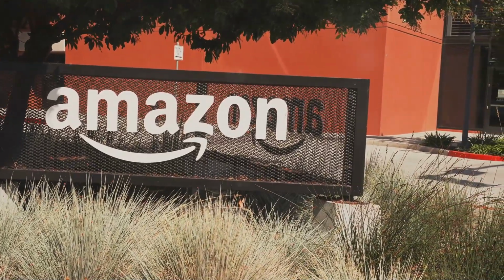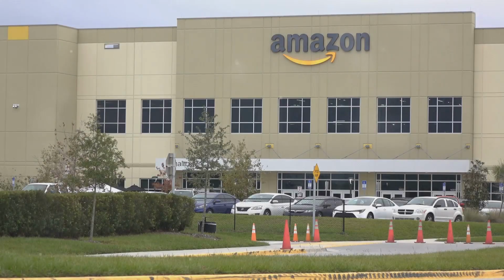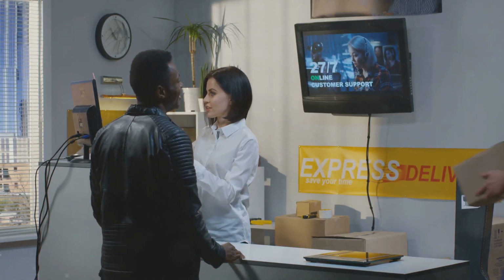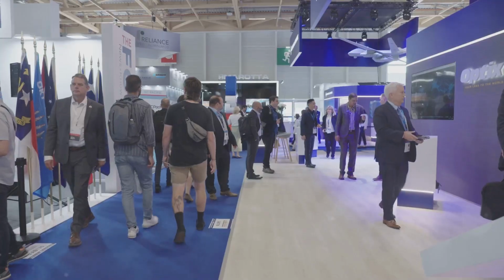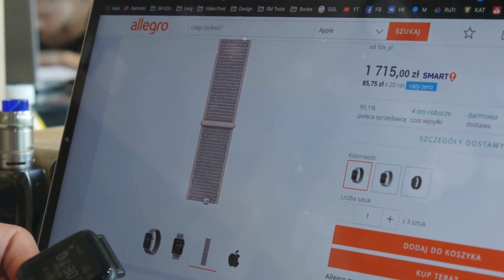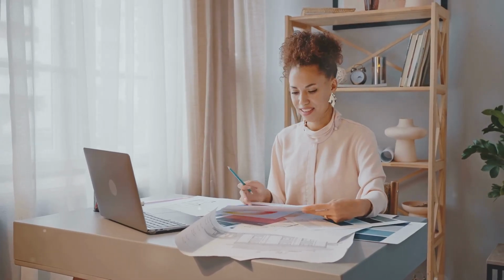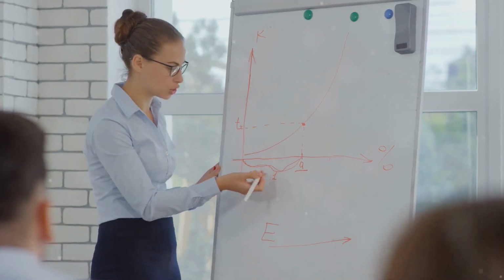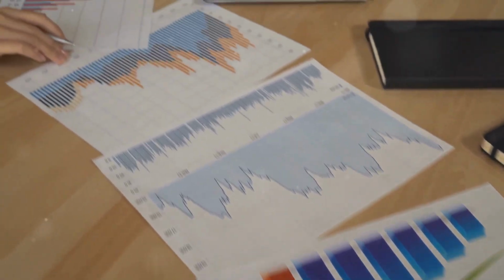How to Make Money with Amazon FBA: A Step-by-Step Guide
Discover the ins and outs of Amazon FBA (Fulfillment by Amazon) in this comprehensive guide! 🚀 Learn how Amazon FBA simplifies logistics, offers seamless storage, shipping, and customer service, and opens doors for entrepreneurs to sell a diverse range of products. We'll dive into the benefits, from access to Amazon’s vast customer base to increased product visibility through Prime eligibility. Plus, get actionable steps for creating an Amazon seller account and conducting market research to identify profitable niches. Hear inspiring success stories and unlock tips on optimizing product listings and managing inventory. This video is your gateway to e-commerce success!

OUTLINE:

00:00:00 Understanding Amazon FBA
00:00:44 Benefits and Advantages
00:01:45 Your First Steps on the Amazon FBA Journey
00:02:37 Tips to Thrive in the Amazon Marketplace
00:03:35 Success Stories and Learning Experiences
00:04:06 Embracing the Potential of Amazon FBA